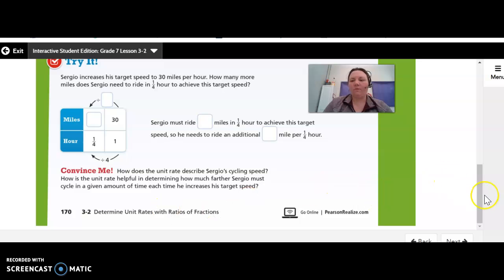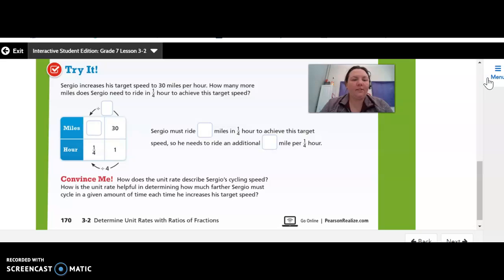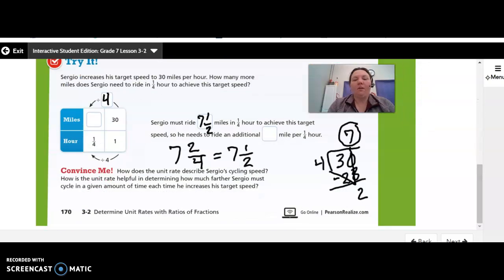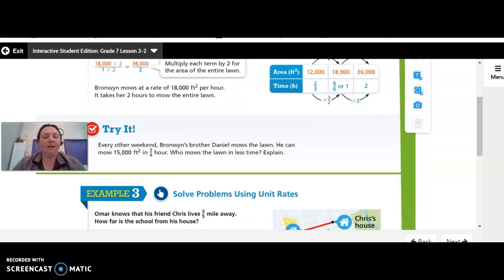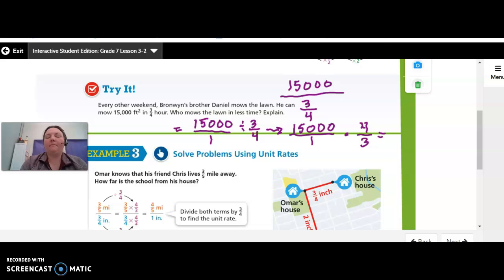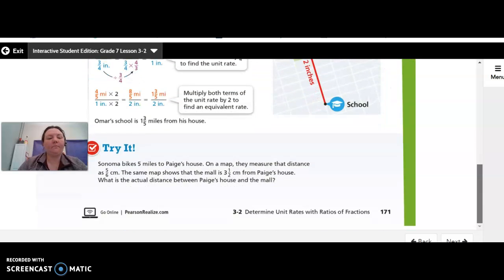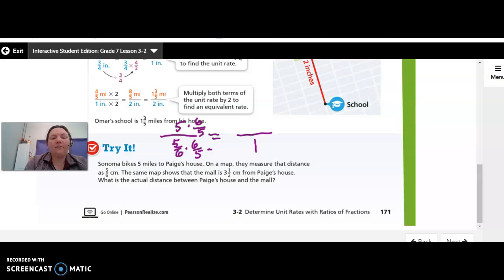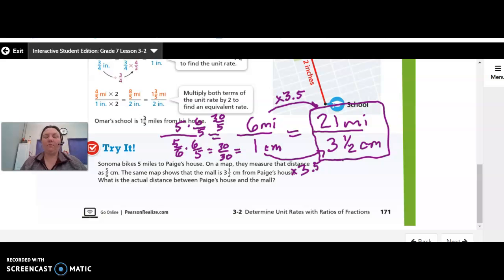#11 Lesson 3.2 Notes